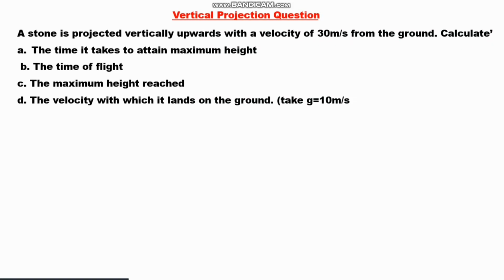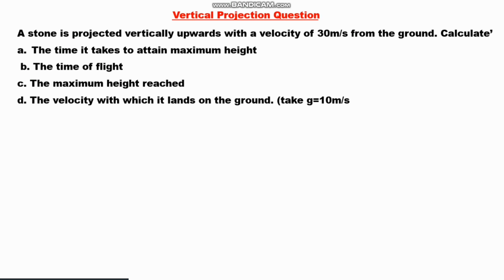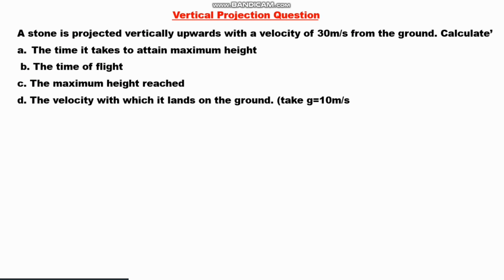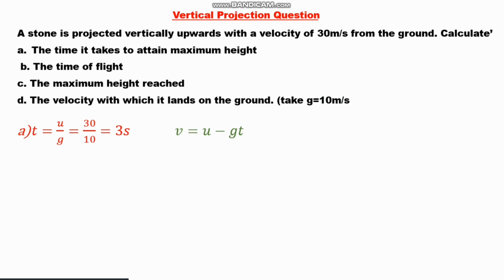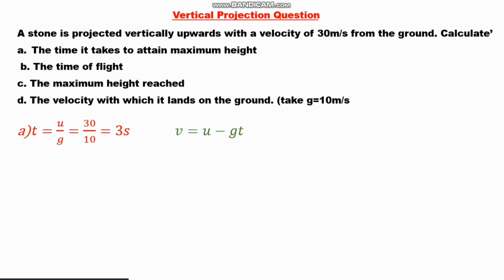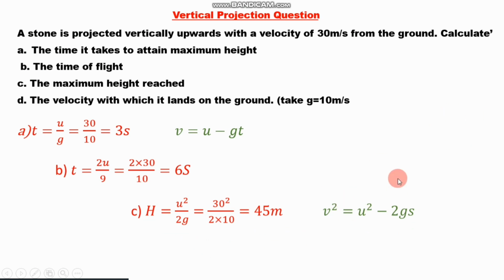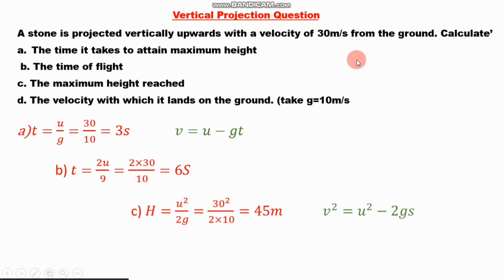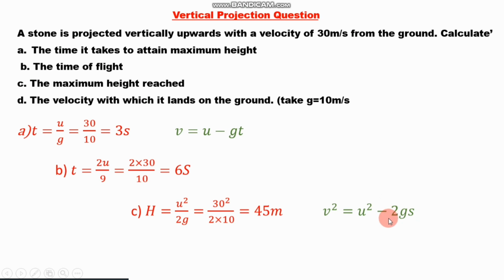Vertical Projection: All you need to know🤸👍